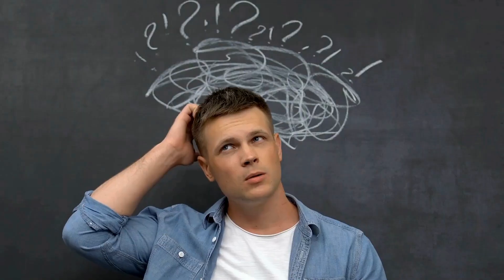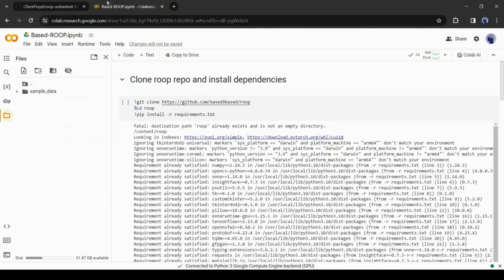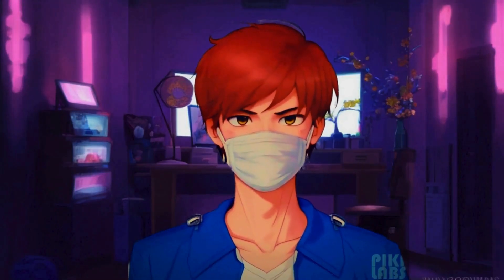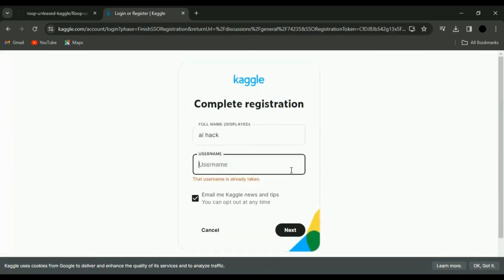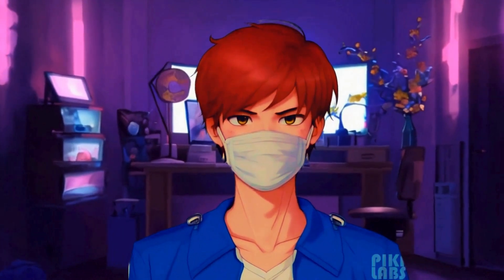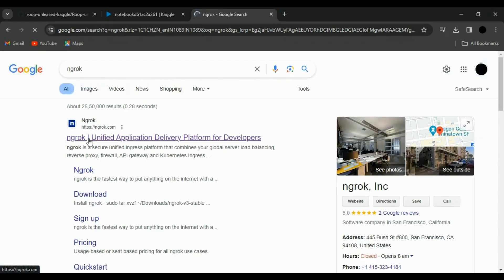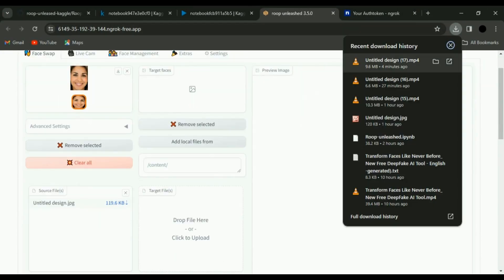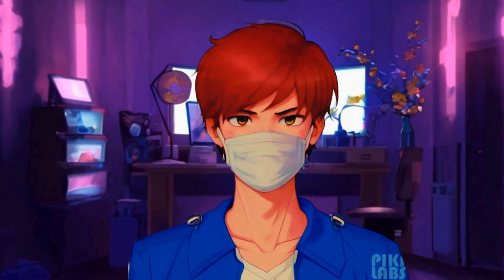Create Mind-Blowing Deepfake Videos for Free! 🌟🎬✨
🌟 Dive into the world of mind-blowing deepfake videos without breaking the bank! 🚀 In this tutorial, we're unveiling a secret gem that lets you create jaw-dropping deepfake content for absolutely free. No expensive tools, no glitches – just pure magic! ✨✨

We'll guide you through the entire process, step by step, making it super easy even for beginners. From setting up the tools to swapping faces in images and videos, we've got you covered.

Ready to unleash your creativity? Watch the video now and let the magic begin! Let's spread the deepfake joy together! 🎉✨